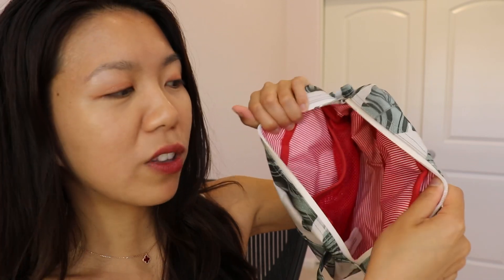Herschel Toiletry Bag | Review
Toiletry Bag on Amazon